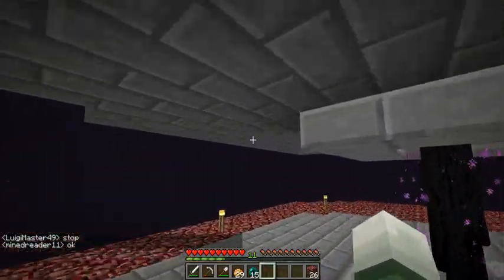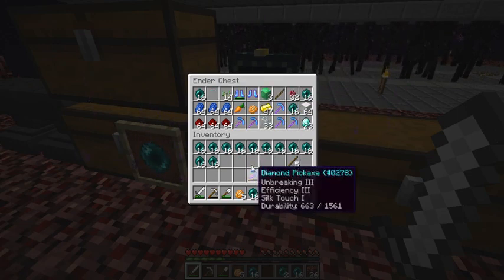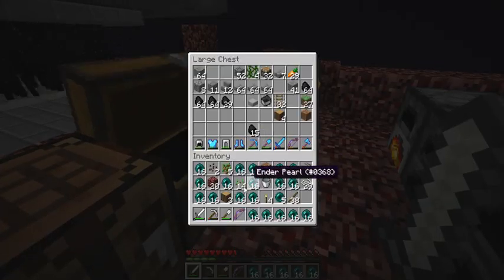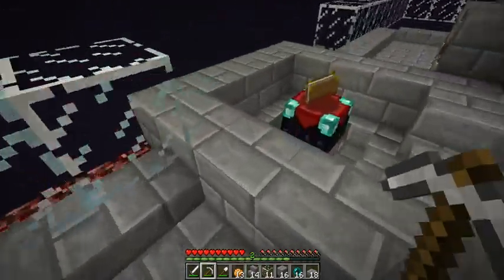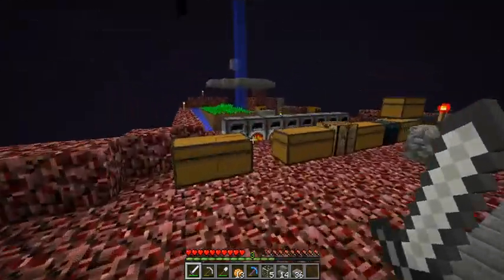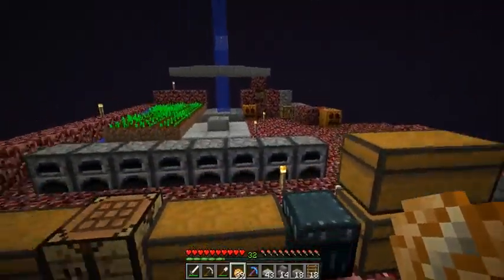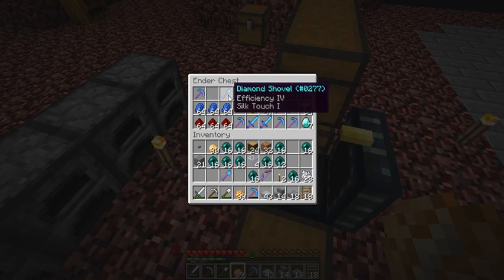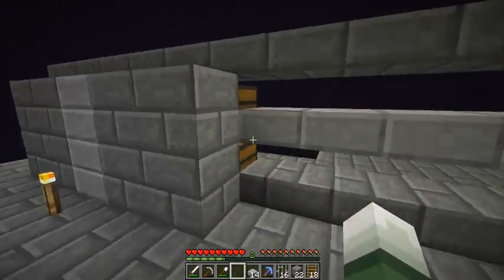Luigi Plays: Bartown | S01 E07 | Enchanting Spree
Welcome to Bartown. Today I go enchanting (10:16 so skip it).  I also show off a few designs on the end farm.